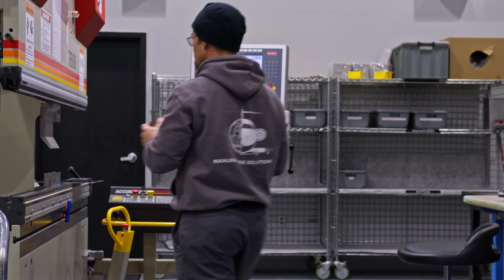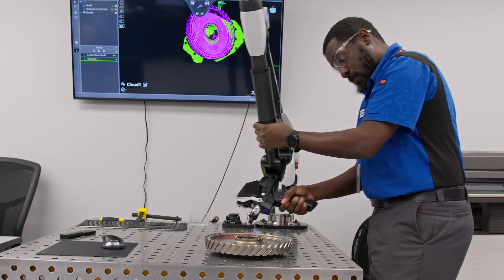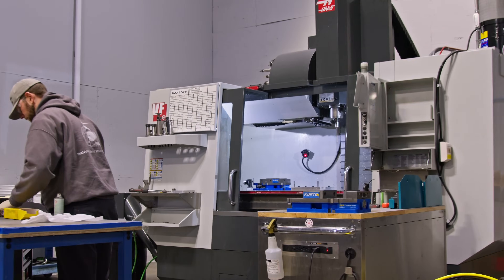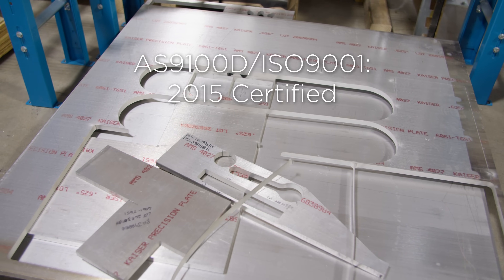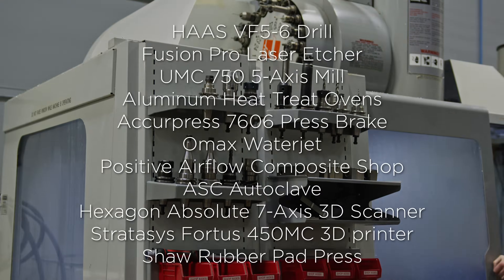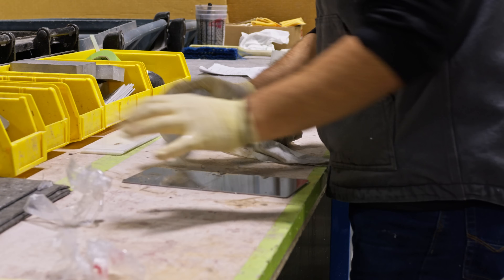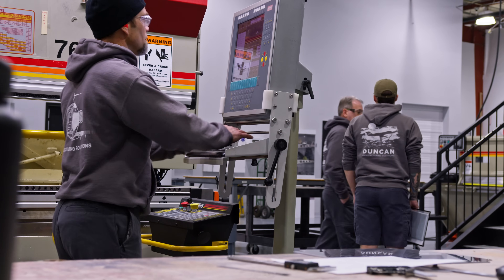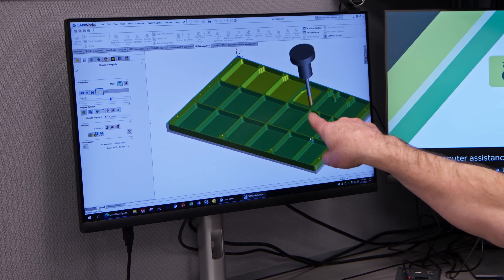Duncan Manufacturing Solutions Compliments Duncan Aviation's MRO Services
DUNCAN MANUFACTURING SOLUTIONS
Duncan Aviation complements its MRO services with industry-leading manufacturing and engineering solutions including PMA (Parts Manufacturer Approval), DER (Designated Engineering Repairs), and FAB (fabrication) options. Duncan Manufacturing Solutions is AS 9100D and ISO 9001:2015-certified and is working towards NADCAP (National Aerospace and Defense Contractors Accreditation Program) accreditation.

PARTS FABRICATION
The aviation industry requires the fabrication of complex parts and unique materials cut to demanding specifications. Duncan Aviation has the technological solutions and expertise to solve parts fabrication needs.